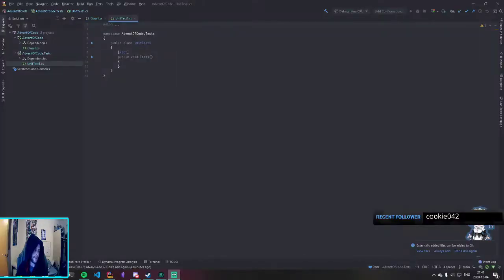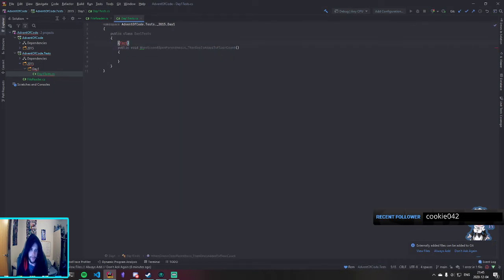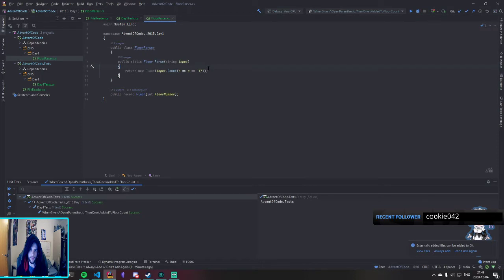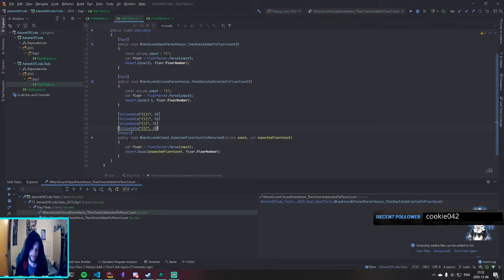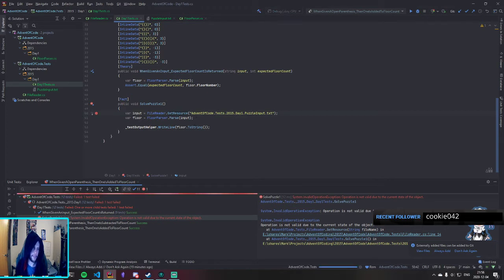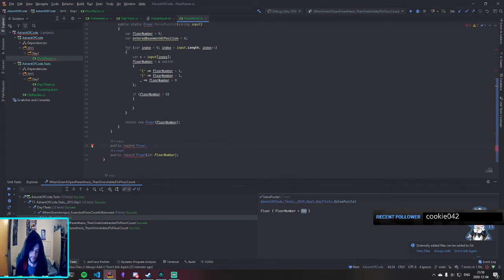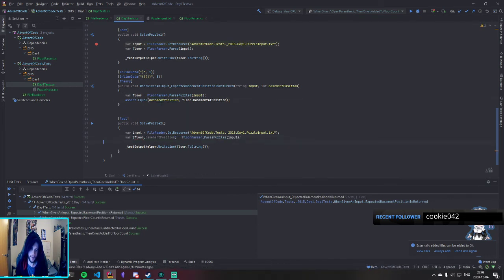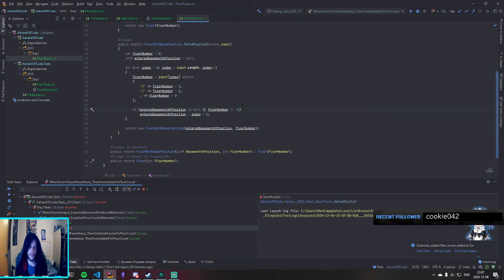Advent of code - 2015 - Day 1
A series in which I attempt to solve the advent of code problems